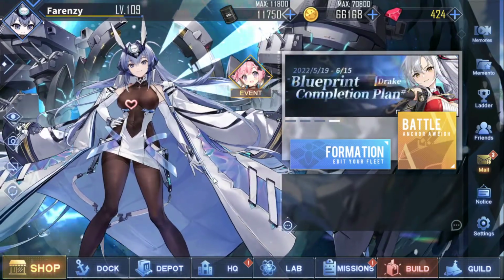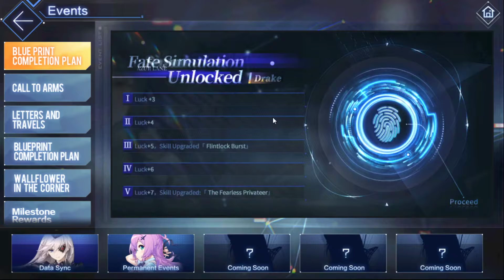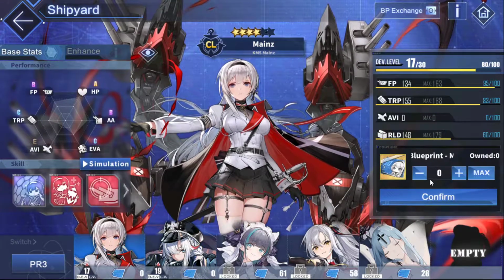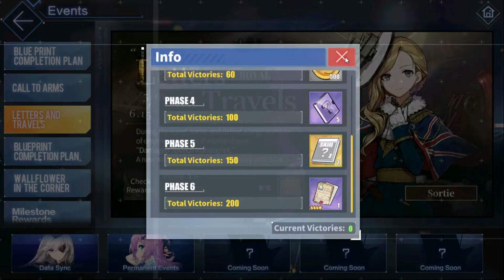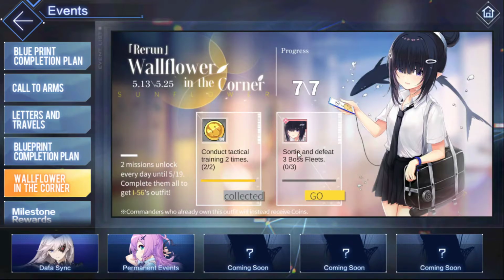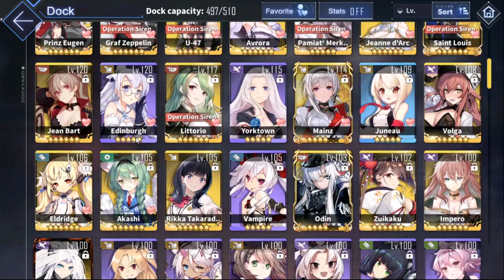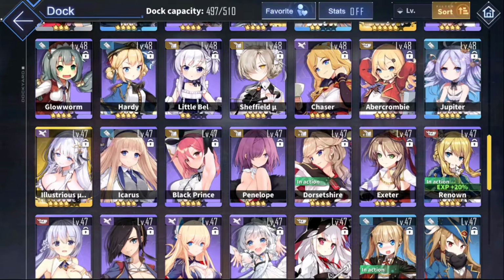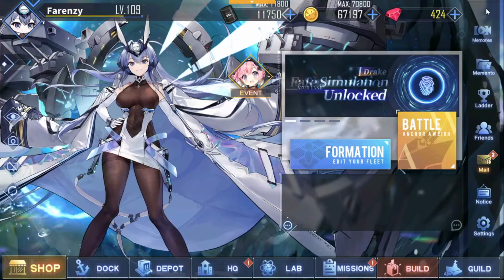Azur Lane - Call to Arms Phase 1 - Royal Navy is up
FINALLY, the Royal Navy gets a little love!!